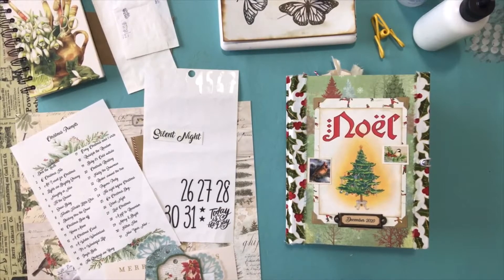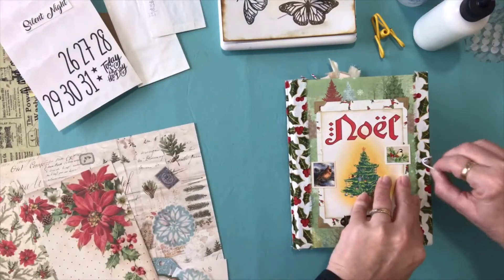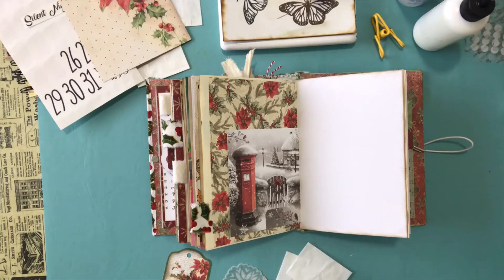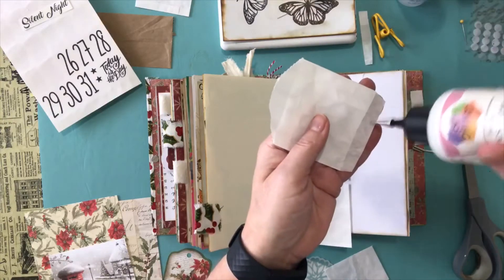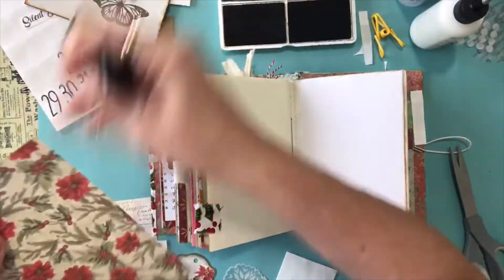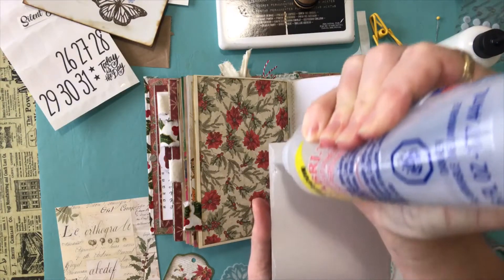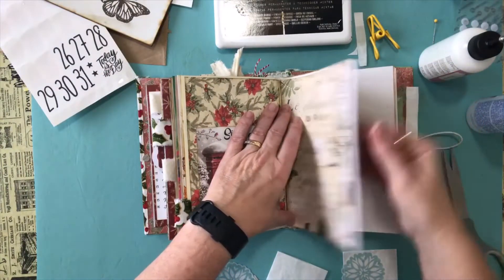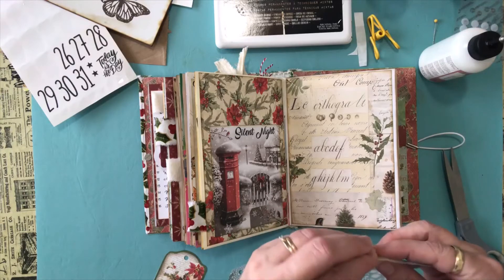December Daily Day 26 Silent Night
I hope everyone had a wonderful Christmas!
It has been snowing here all day and we are getting tons of snow.
Good day to hunker down and just have a relaxing day.
Stay safe and happy holidays.
Darlene